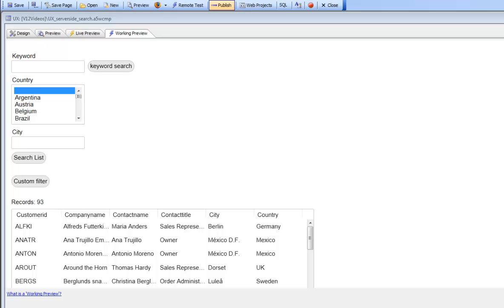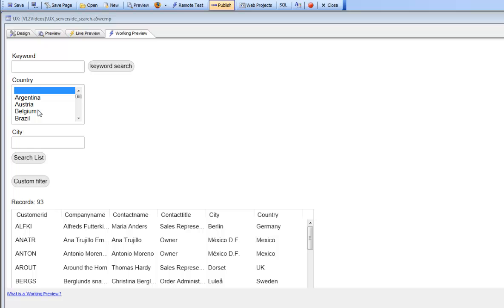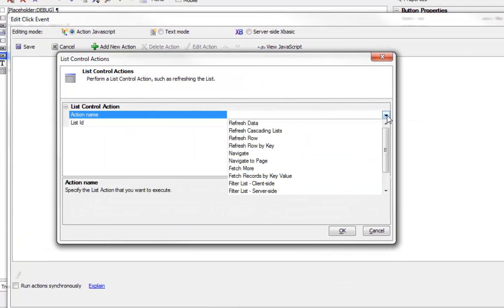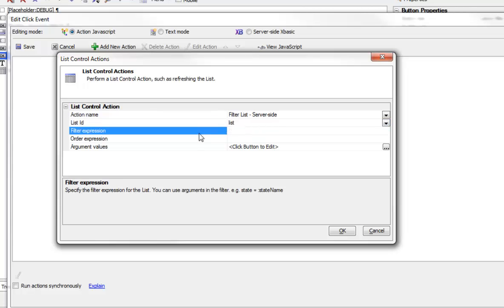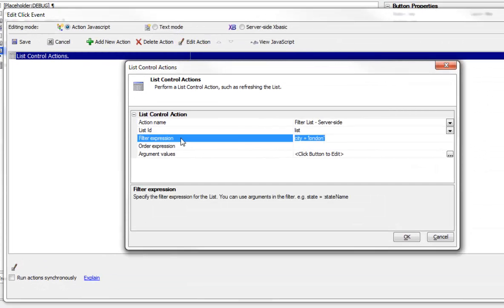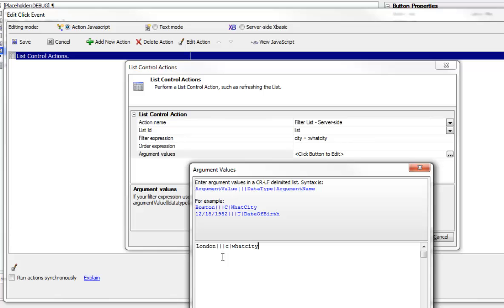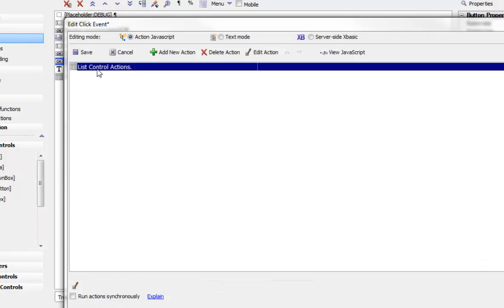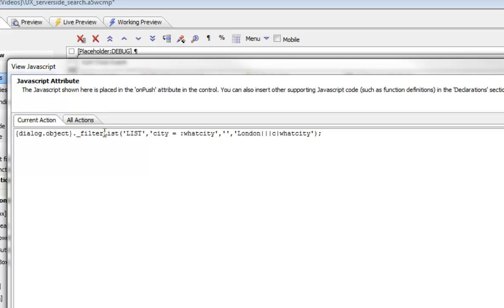AA List Control - Server-Side Searching -Specify an Explicit Filter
UXL_V12--23 Alpha Five V12  UX Server side search explicit filter

In the previous videos, the user fills in search values into controls on the UX component, and then when the search button is clicked, the data in those controls are submitted to the server where a filter expression is computed from the submitted data. There may be situations where you would prefer to generate the filter expression yourself, rather than have Alpha Anywhere generate the filter expression from the submitted data. This video shows how you can filter the data in the List using an explicit filter expression.